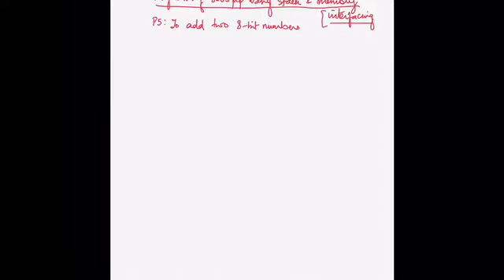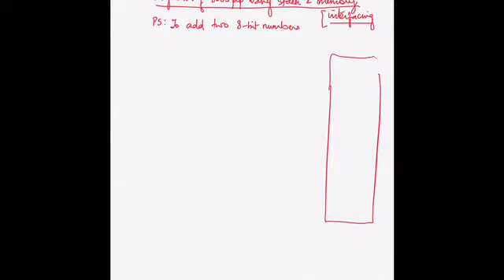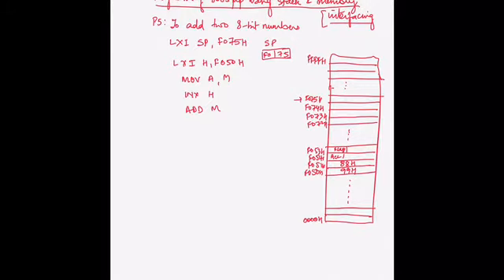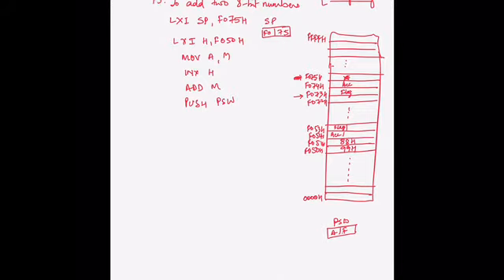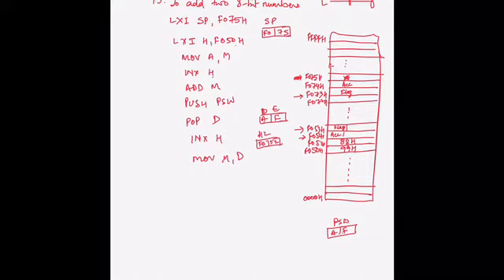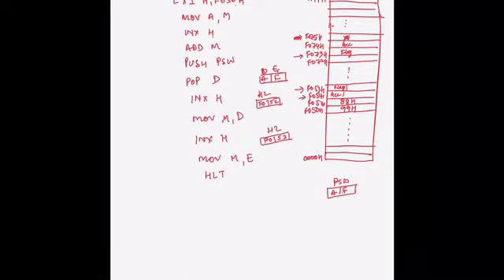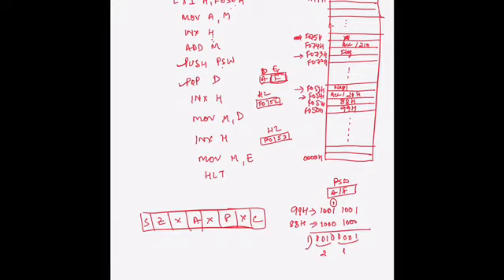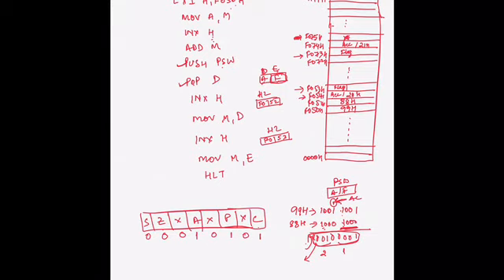8085 microprocessor III